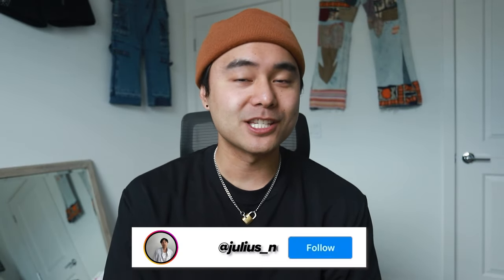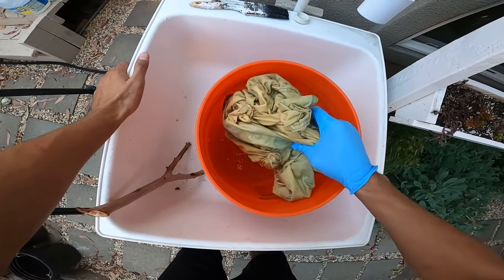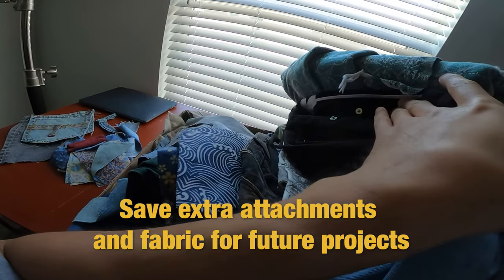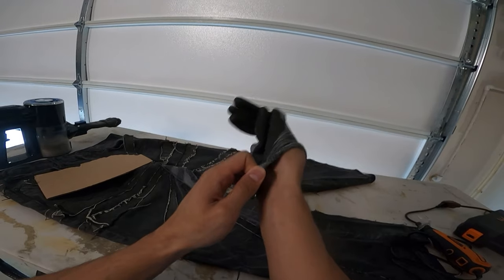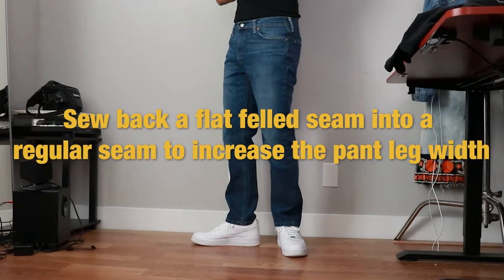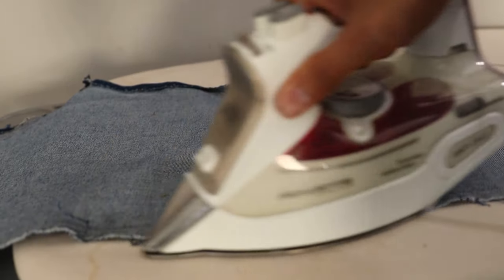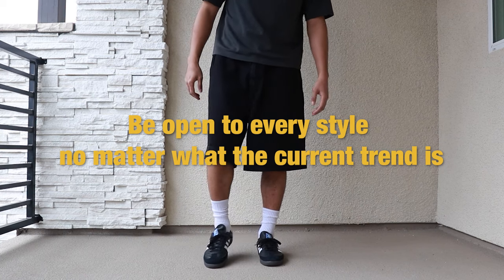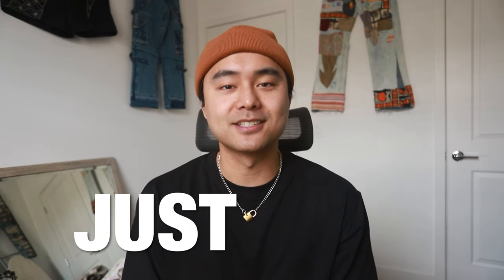40 DIY TIPS For Denim Projects (All Levels) | JULIUS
MAIN TOOLS I USE:
► Spray Bottle (For Bleach Fading)
► Filer (For Distressing)
► Trailer Hitch Ball (For Distressing)
► Pumice Stone (For Distressing)